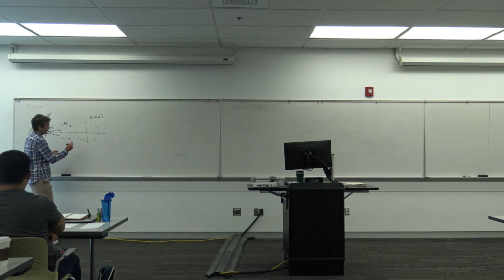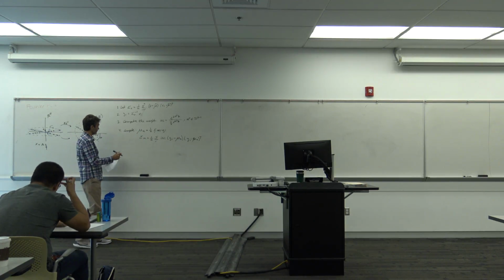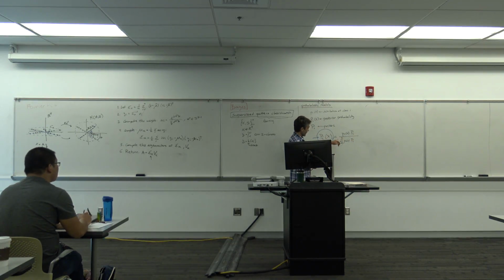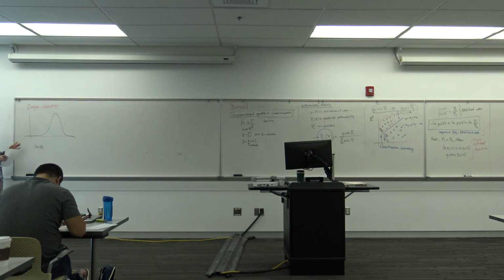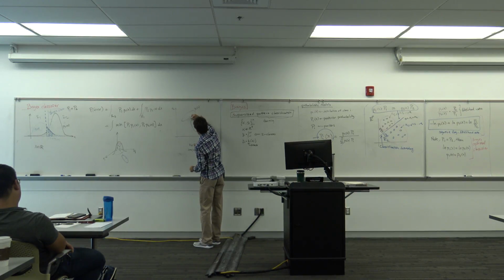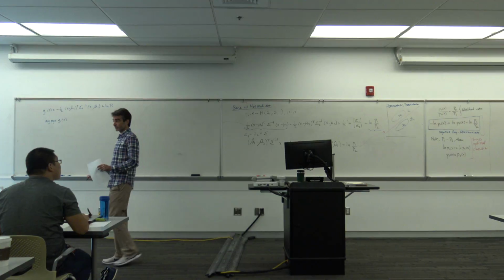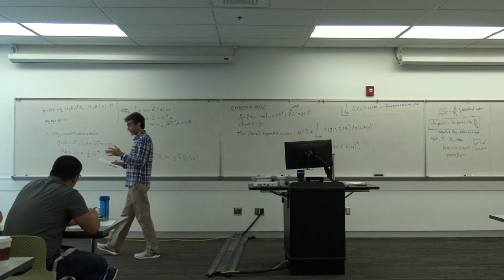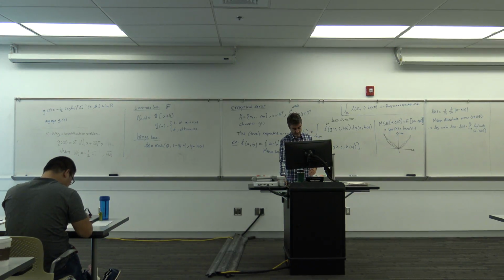Lecture 7 | Machine Learning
Topics covered in this lecture:
Fourier PCA (continuation -- watch Lecture 6 first)
Bayes Classifier
Log-likelihood ratio
Supervised learning
Bayes optimality
Bayes error
Empirical error
Loss function